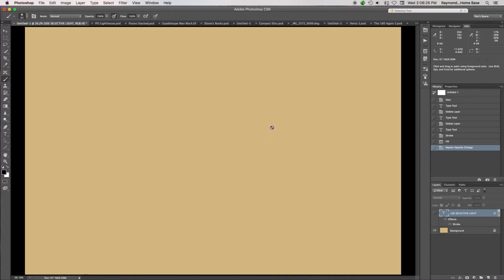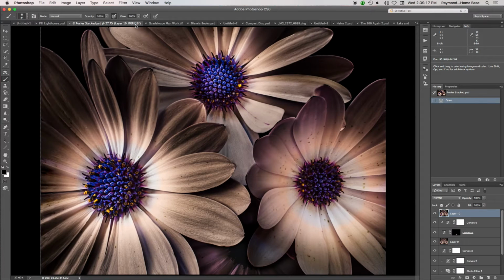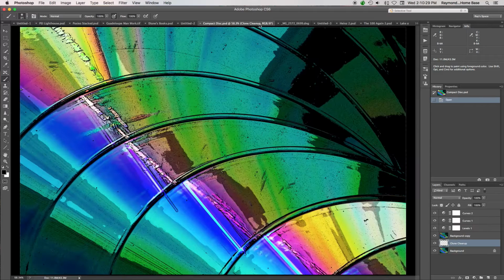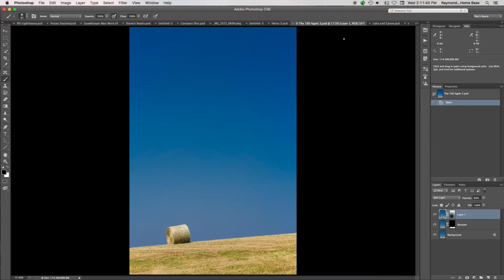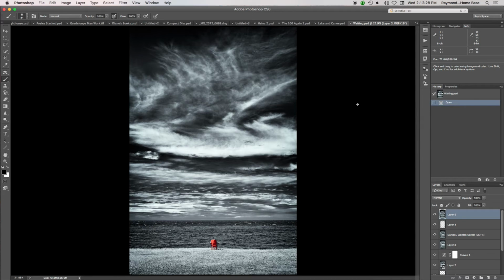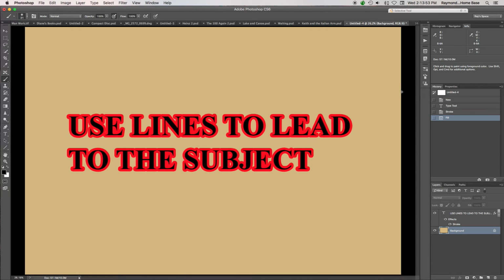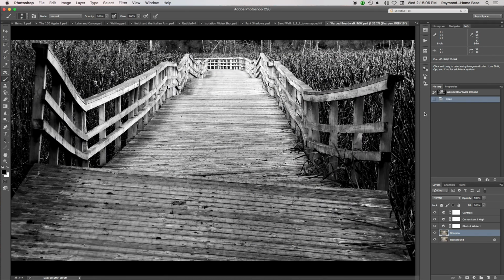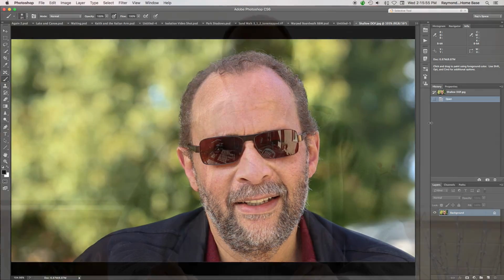4 PHOTOGRAPHY COMPOSITION TIPS - How to Highlight The Main Subject PT 2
How can a photographer make something in a picture stand out from everything else? What techniques can you use to create images that direct the viewer to exactly what you are trying to show and emphasize? In this composition in photography tutorial, Ray Scott explores different ways to highlight and draw the viewer's attention to a subject. While one of the most popular ways to compose an image is using the "rule of thirds", in this video, Ray looks at other ways to get an observer to land on a subject. In fact, often, the rule of thirds is not used. There are four (4) tips in this session. Using light to highlight a subject, the use of lines to lead you to a subject, filling the frame with your subject, making the subject small and a bonus tip...put your subject in the centre of the frame.